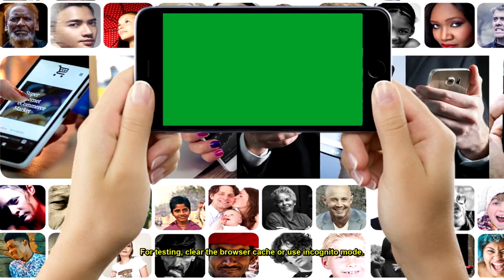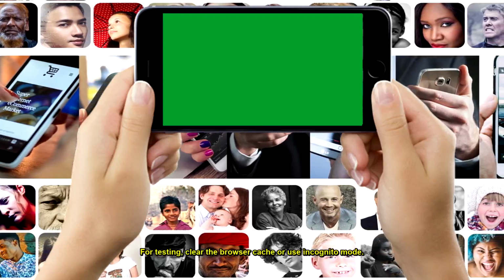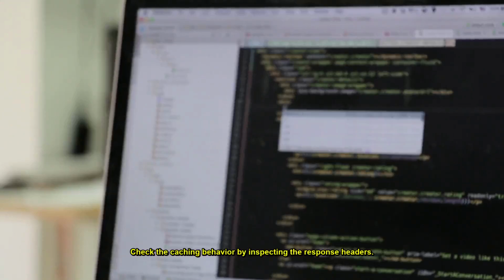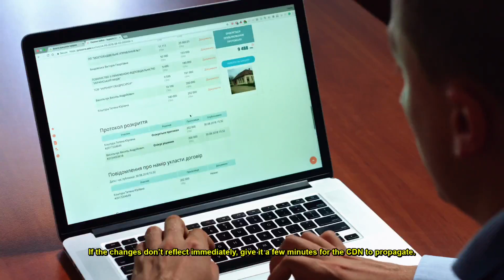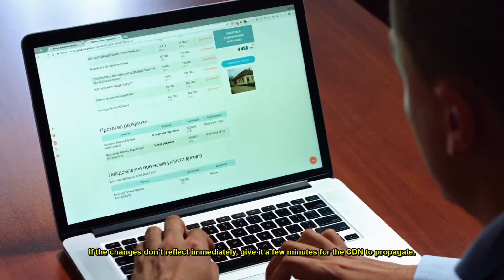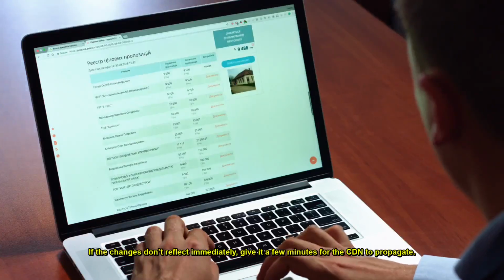How to update CDN caching rules in Cloudflare for pages - Detailed Guide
In this detailed guide, we’ll walk you through the essential steps to update CDN caching rules in Cloudflare for your web pages. Whether you're a beginner or an experienced web developer, this video covers everything you need to know about optimizing your site's performance through effective caching strategies. Learn how to configure your settings for maximum speed and efficiency, ensuring your content is delivered swiftly to users around the globe.